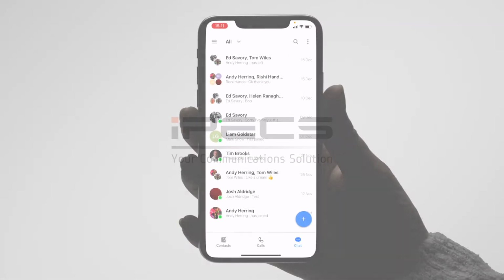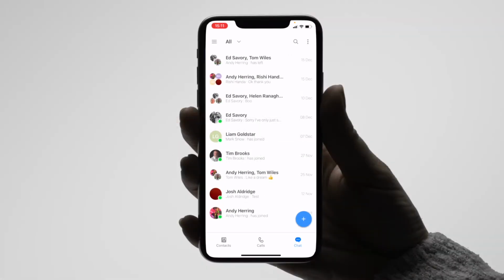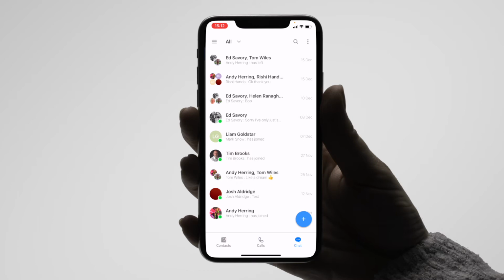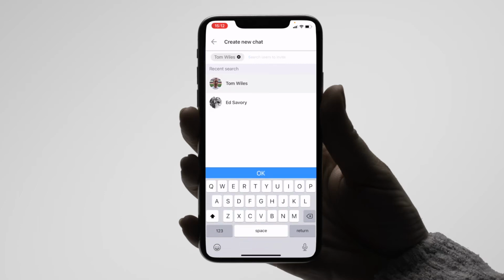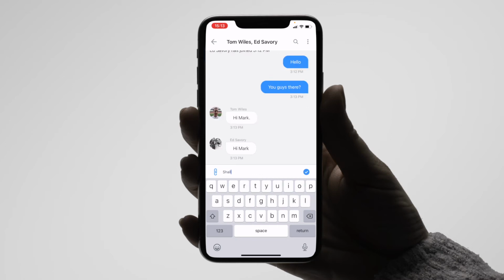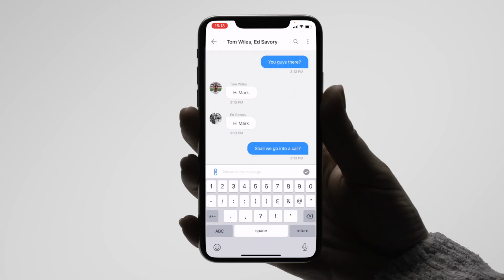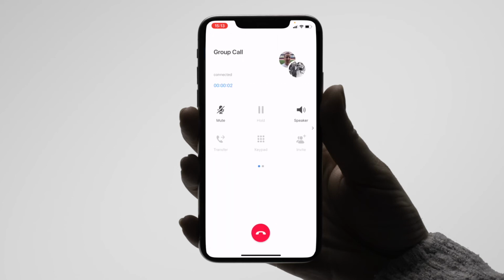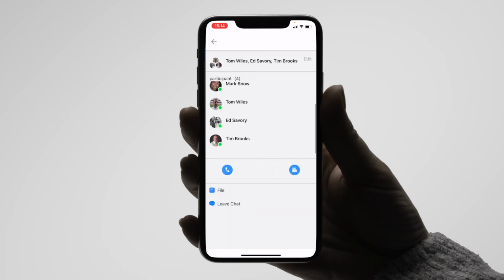IPECS ONE for iOS - Using Chat Video 2021